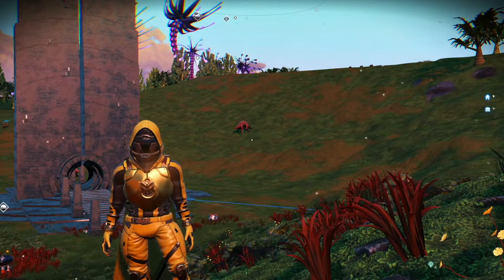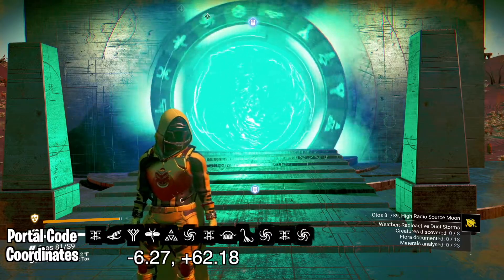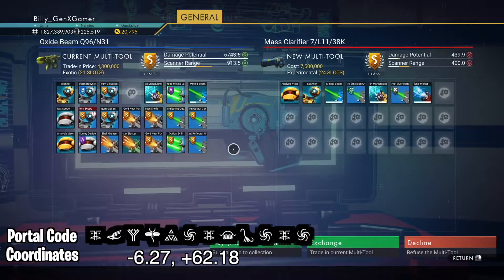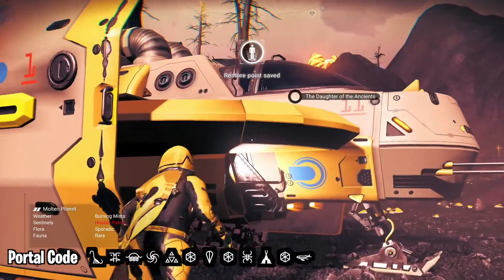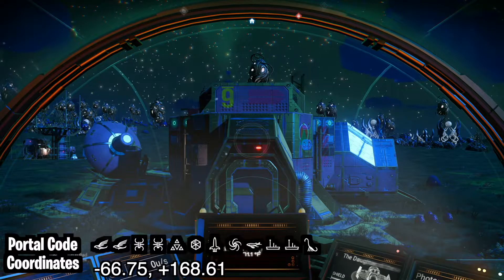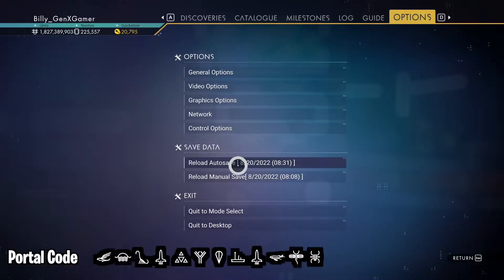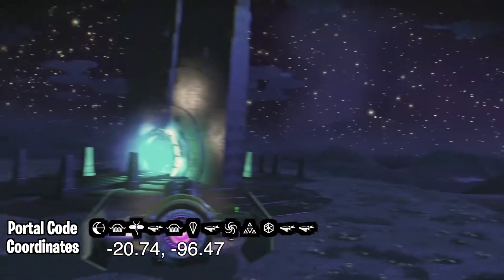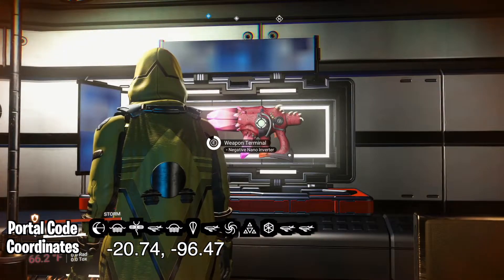Best S Class Multi Tools No Man's Sky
These are the top rated multi tools that were posted to the No Man's Sky coordinate exchange the 3rd week of August 2022. There are two s class experimental multi tools along with 3 alien multi tool. Two of them are easy pick ups located at the space station while the others you will need to hunt down some coordinated.
Please go and show them some love for these amazing finds.